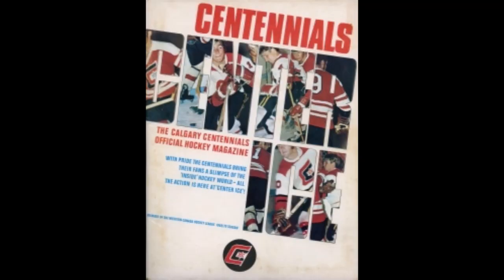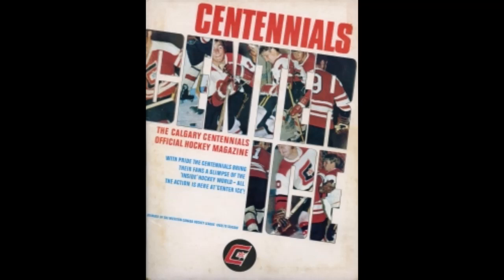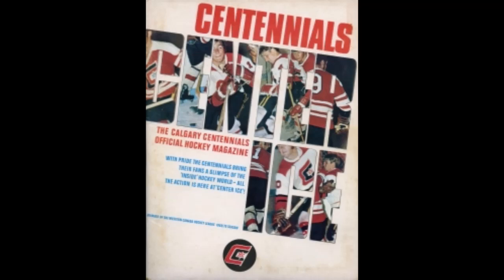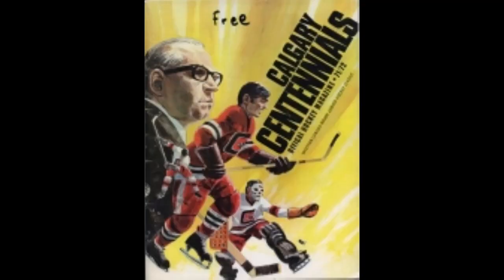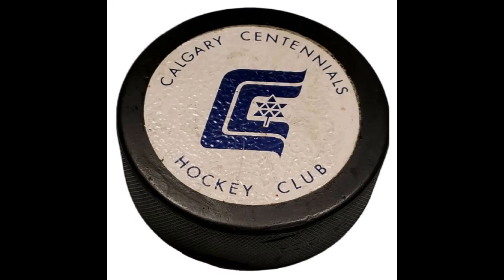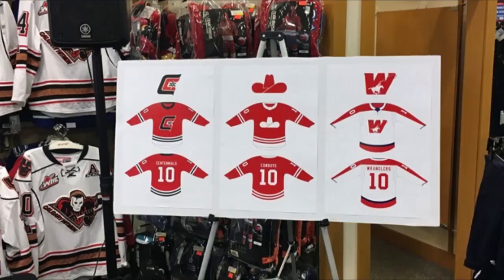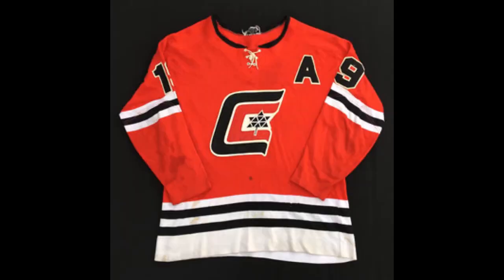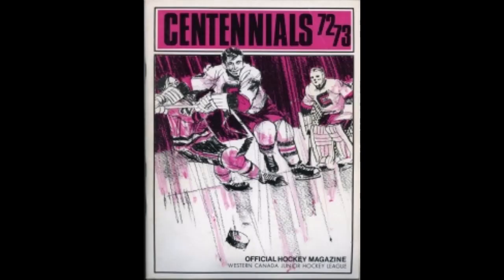The Legacy of the Calgary Centennials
Major junior team was a Western Canadian favourite and the squad helped develop numerous NHL stars